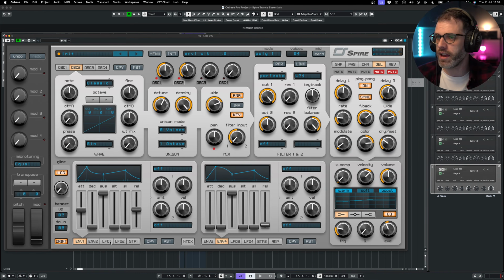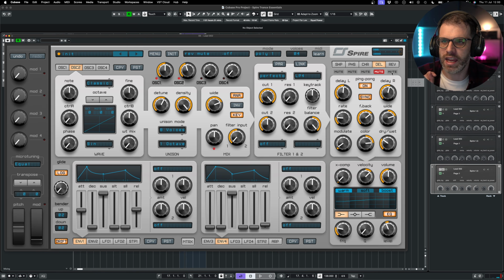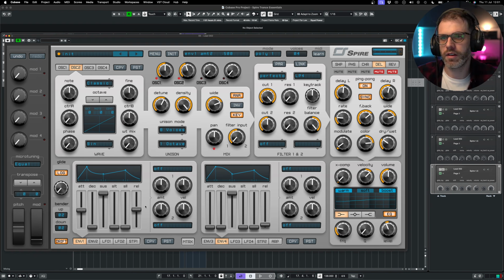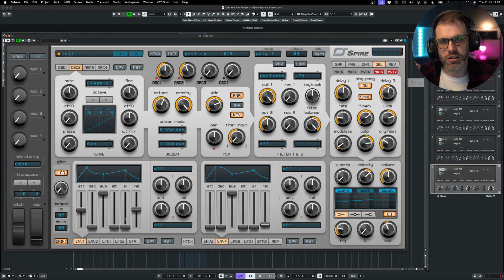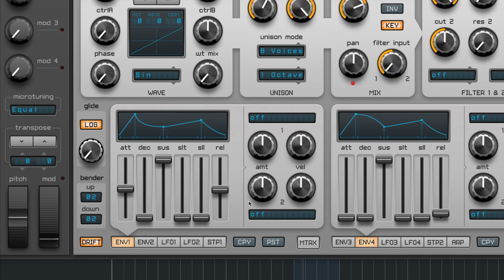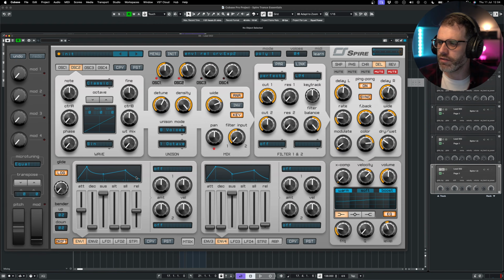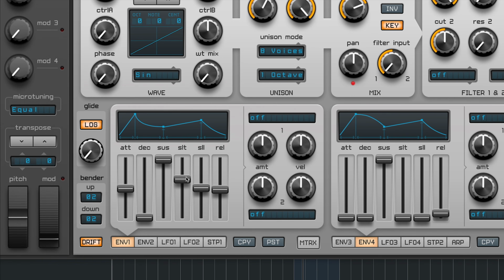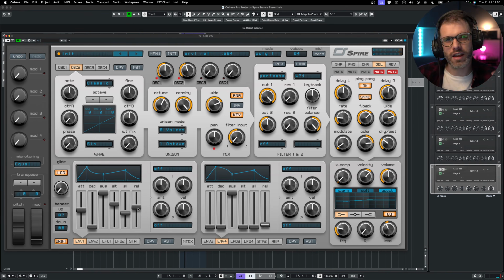More than just ASDR | Spire Secrets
Learn synthesis with me here right on Youtube. Spire is one of the favourites for trance producers and there are a few hidden tricks within beauty that is Reveal Sound Spire. 😎